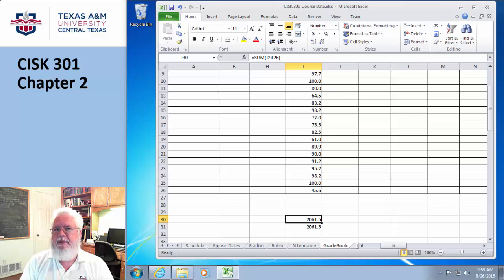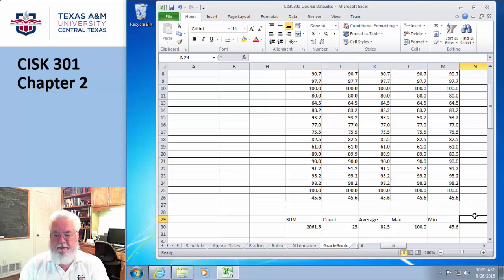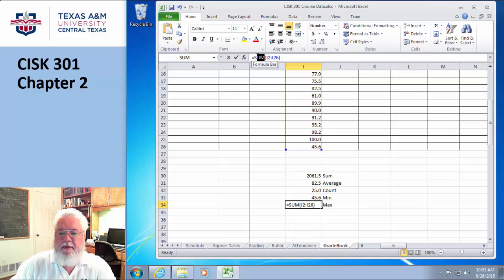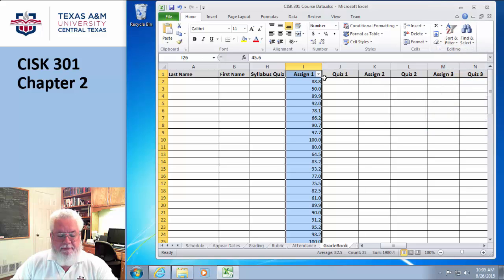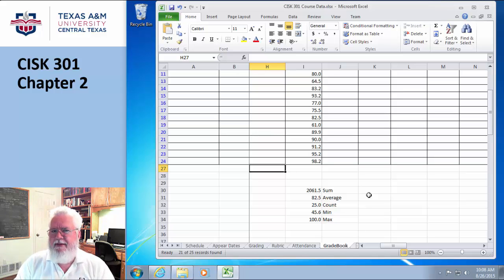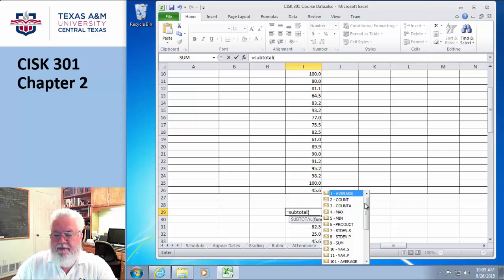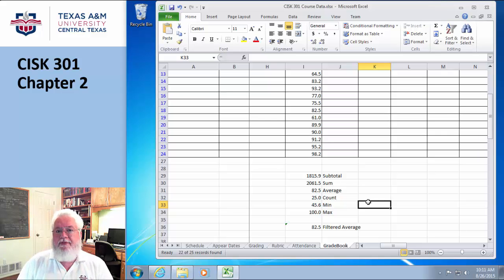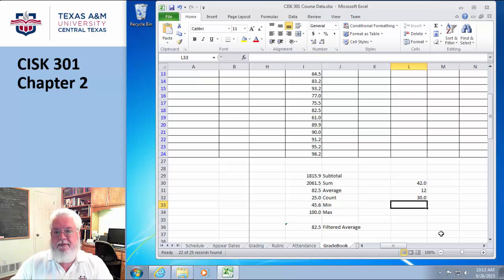CISK301 Chapter2 Part4